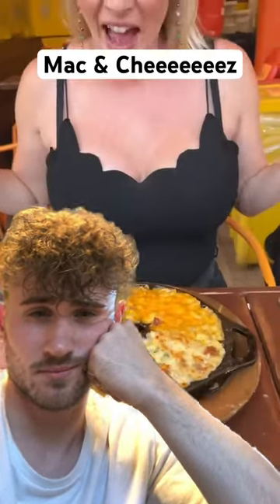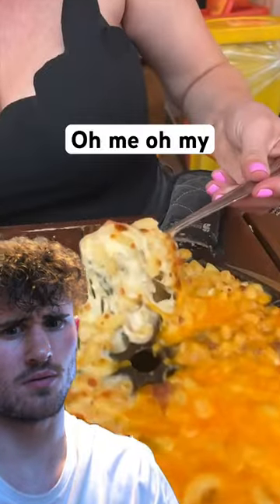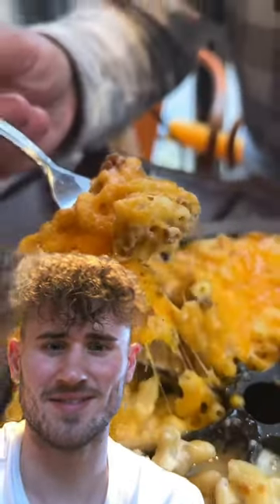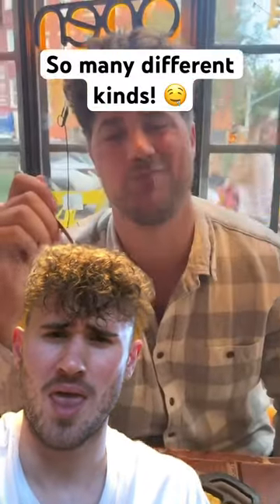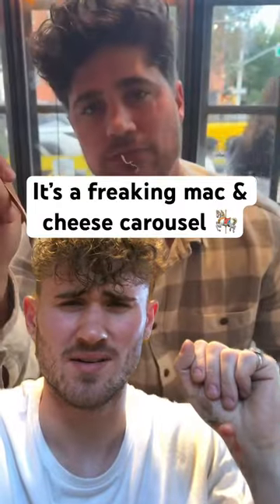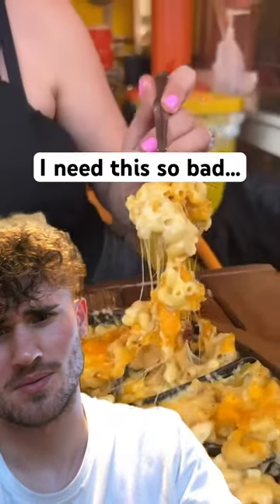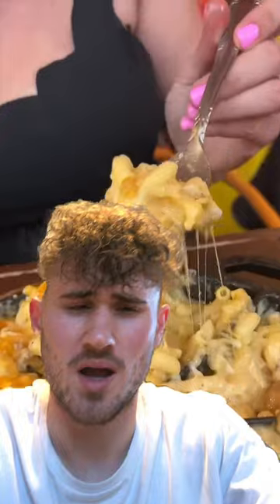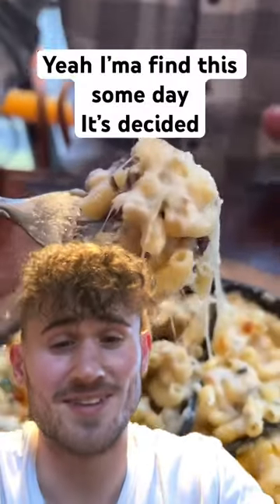It’s A Mac & Cheese Carousel!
So many different mac and cheese’s